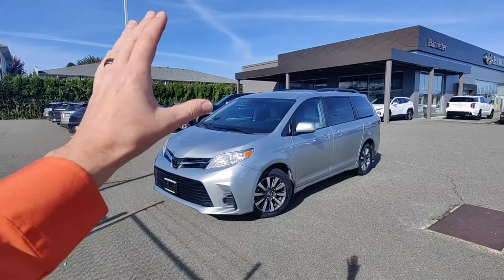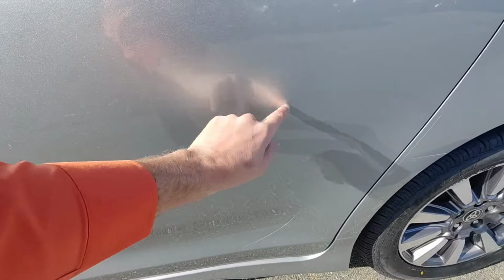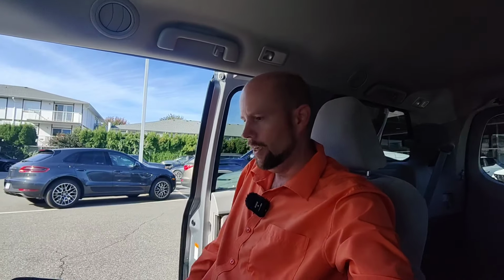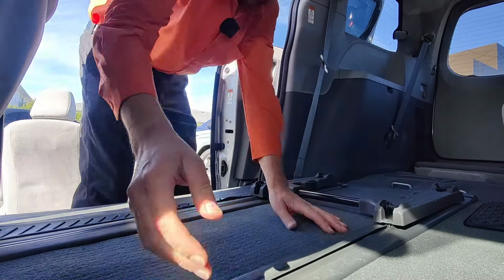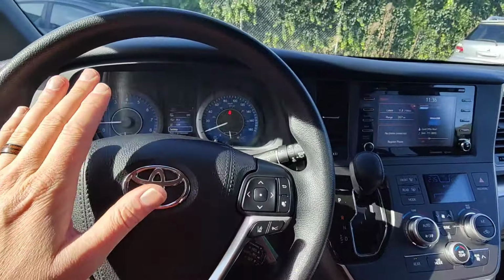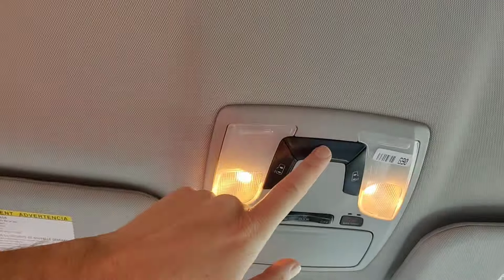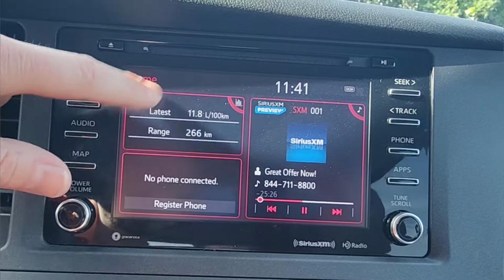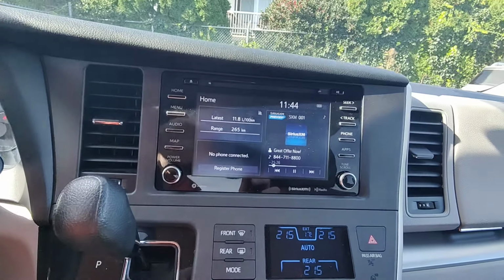2020 Toyota Sienna AWD LE, Full Review!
For all your wireless Android auto, apple carplay, and Android AI box devices: